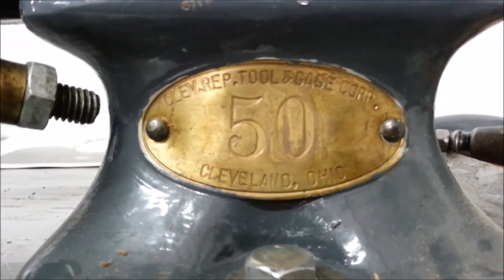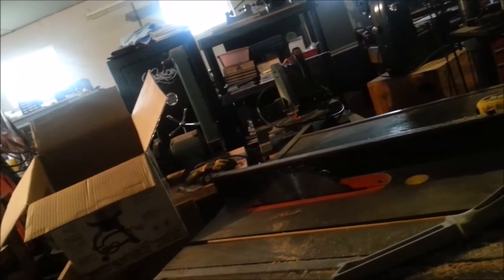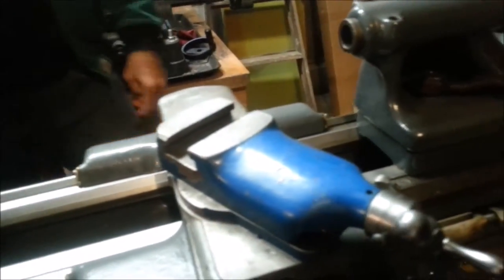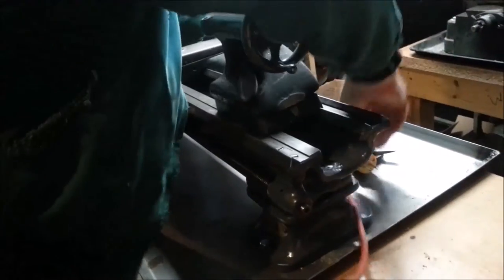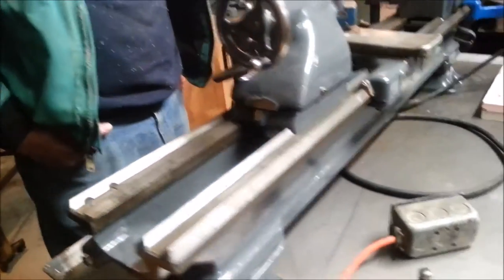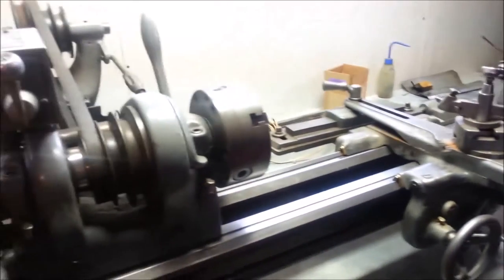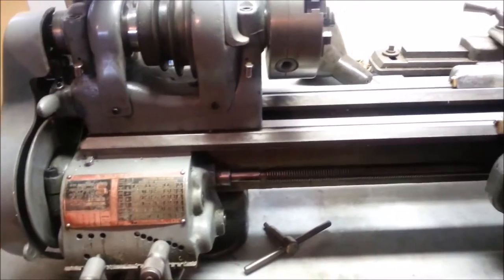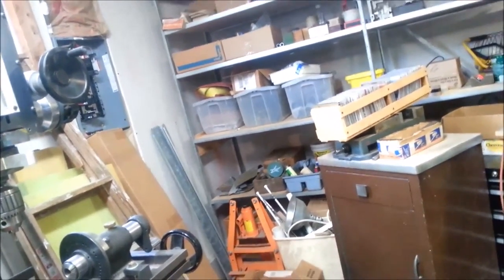South Bend 9 x 24 Workshop Lathe Part 1 - The Buy - Crafted Channel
A workshop visit and purchase of a South Bend Workshop Lathe.  The beginning of getting a Lathe back into service in a UAV shop.